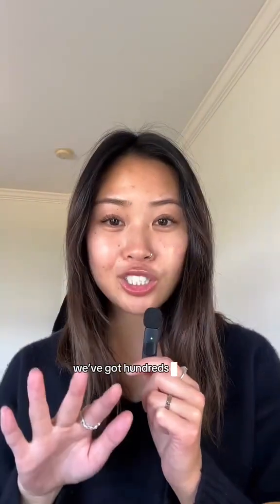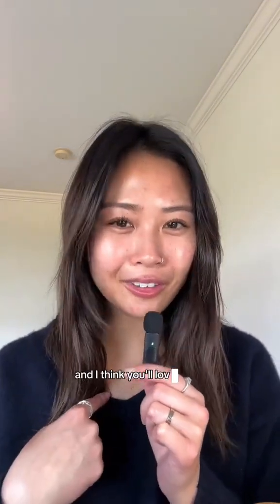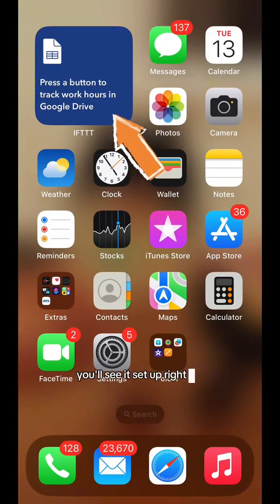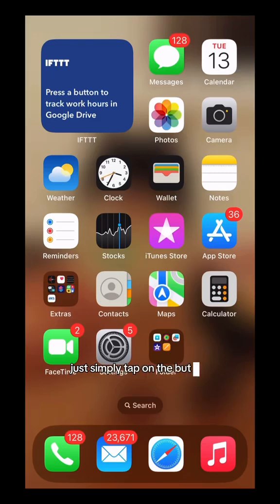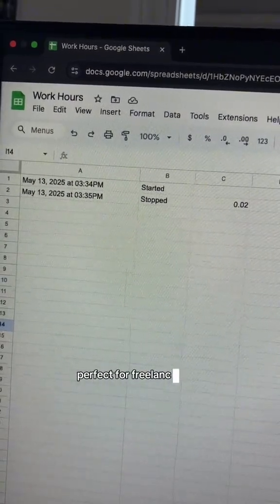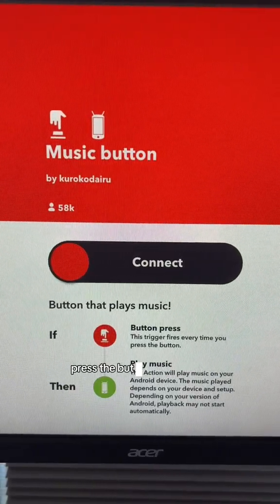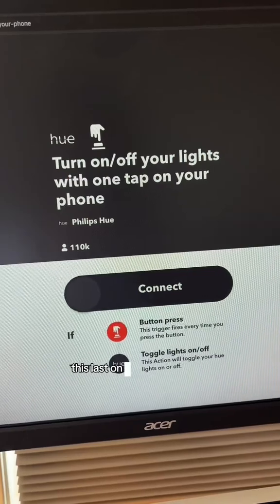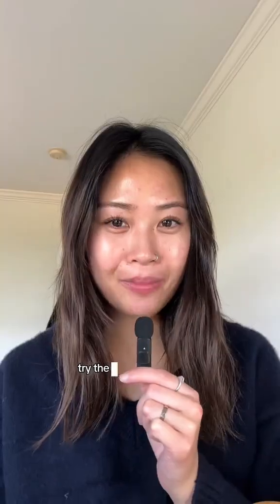3 must-have Button widget automations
From tracking your work hours to controlling your smart home lights, these powerful one-tap widgets are perfect for boosting productivity and simplifying your day. ✨